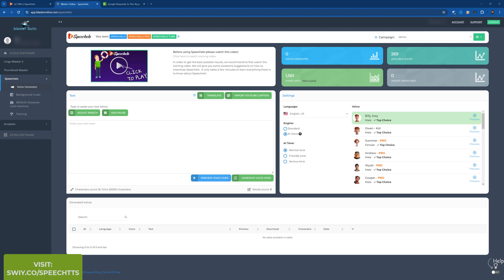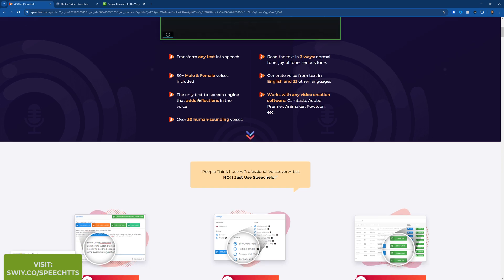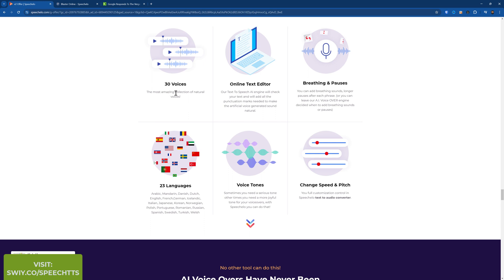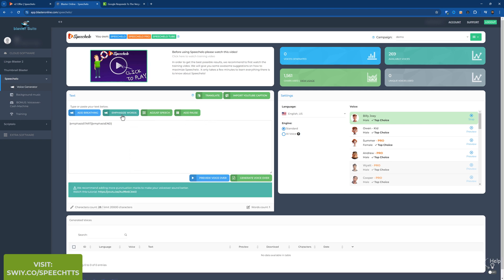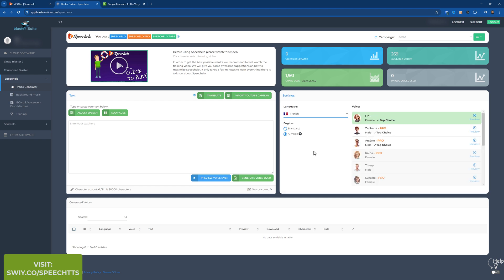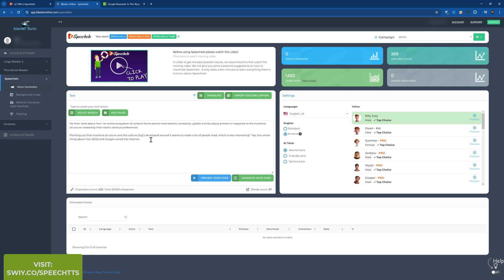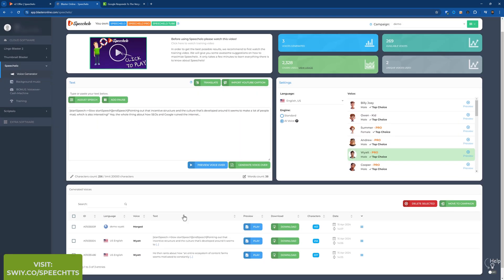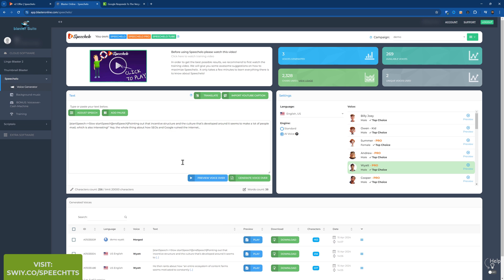Speechelo Review and Demo | ElevenLabs Alternative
Speechelo is a fantastic text-to-speech (TTS) cloud based service offering 30+ fantastic voices int he front end and even more realistic advanced AI voices in Pro.

In this video, I demo the standard and pro voices.

You can use commercially or personal, on TikTok, YouTube, Podcasts or wherever you want.

The front end service is on offer for just $37 at the moment.

This is a genuine ElevenLabs alternative without the high pricing.

If you have been stung by AppSumo vendors closing down services, this is a tried and tested service.  I have had it for 4+ years.

00:01 Speechelo Review
00:24 Why use Speechelo
01:39 Speechelo info
04:00 Speechelo features
04:30 Speechelo dashboard
05:10 Speechelo Demo
06:15 Standard vs Pro voices demo
09:20 Voice generation demo
11:40 Audio file merging
12:45 Speechelo review conclusion

🧰 Free Landing Pages, Opt-ins, Email Newsletter and Course hosting + free lifetime account